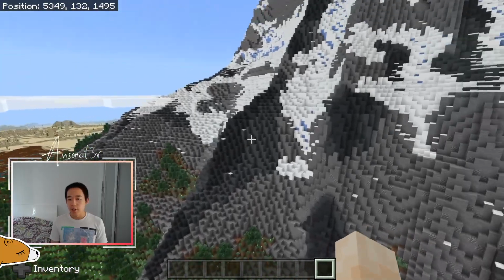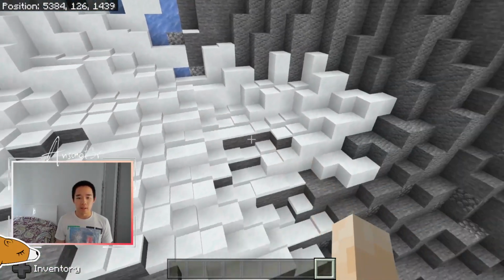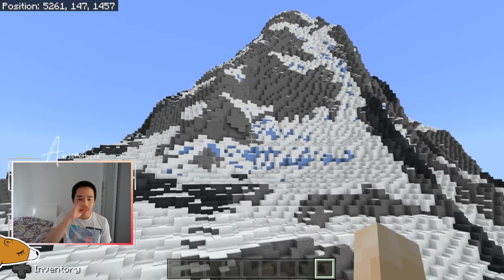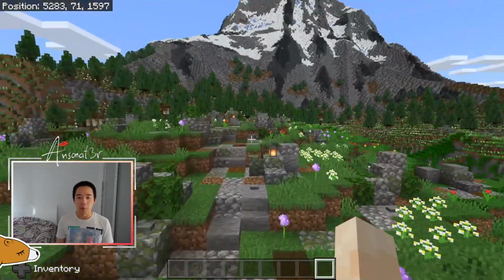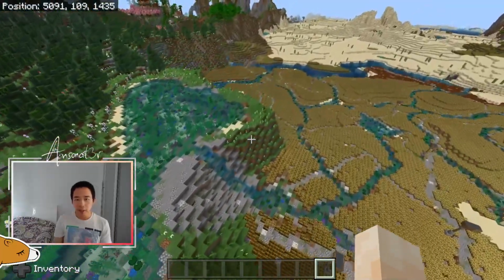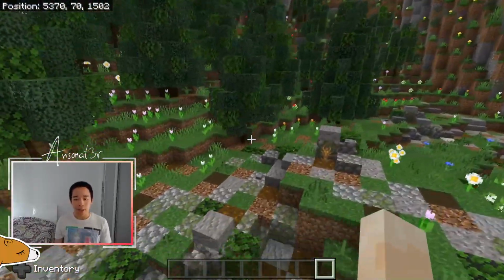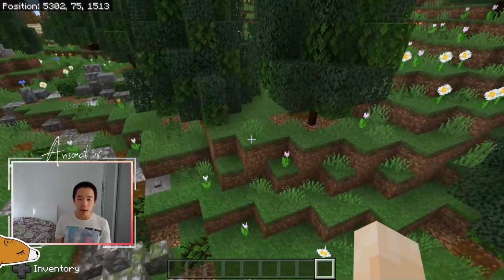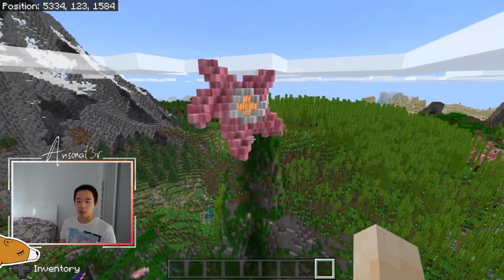Minecraft Alpine Mountain Terraforming Guide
As I recently finished building my hand-built Himalayan Mountain project, I figured I would share some quick tips and tricks on how to build & detail Minecraft mountains and its surroundings so you can build some beautiful, detailed, and realistic looking landscapes yourself!